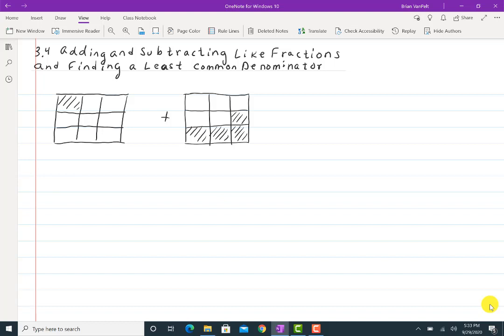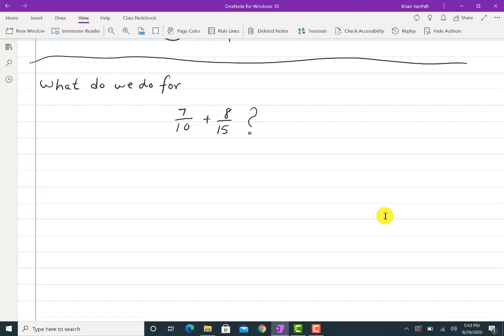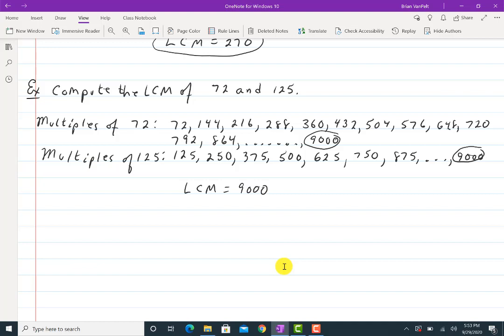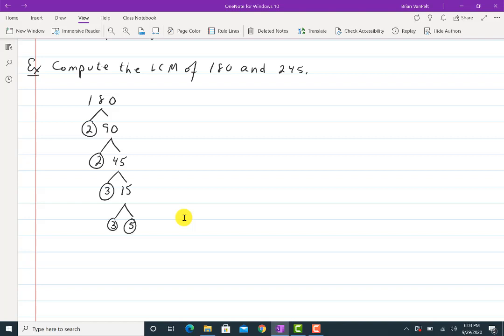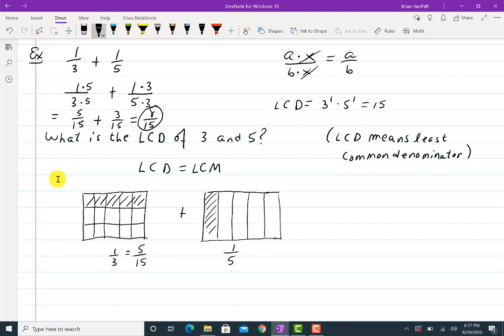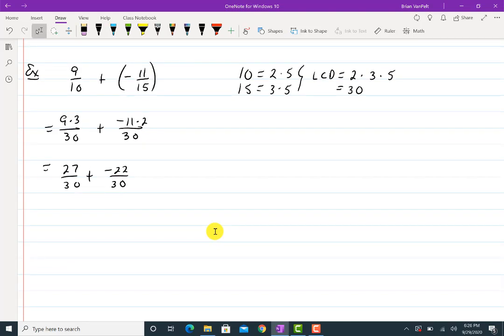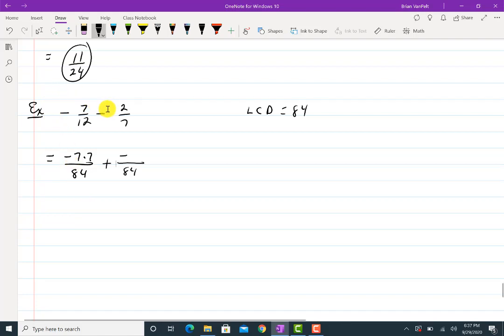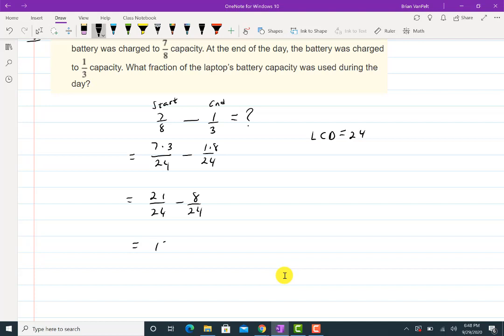Sections 3 4 and 3 5